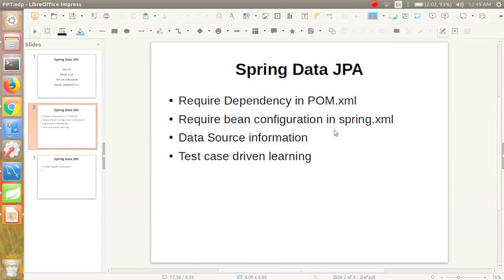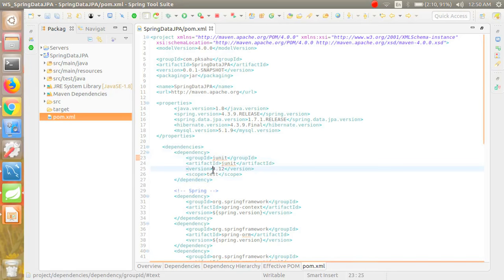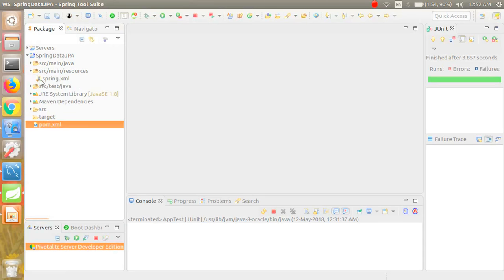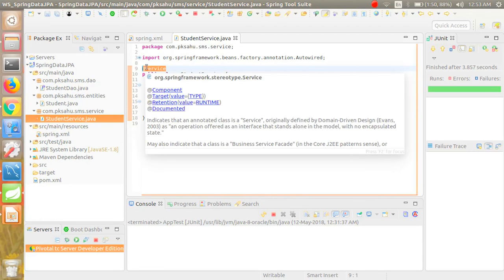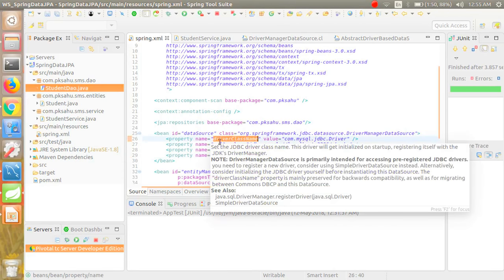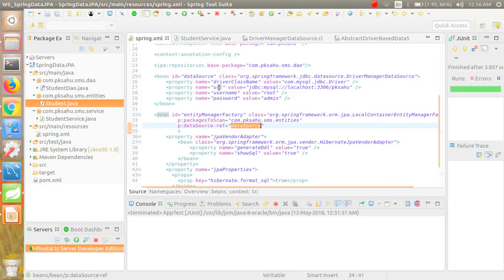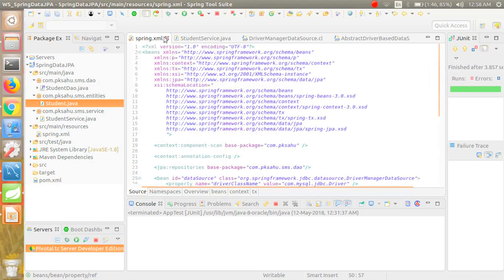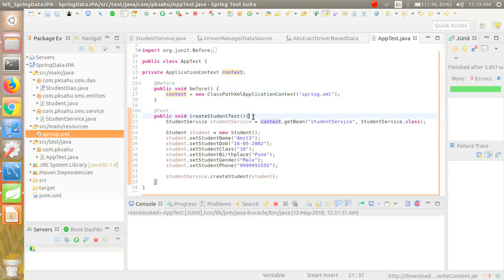Spring Data JPA | Part2 | Component wiring in project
In this tutorial series, you  will get all the practical information which are required in our real time development work. You can download the code from github repository location as mentioned below.